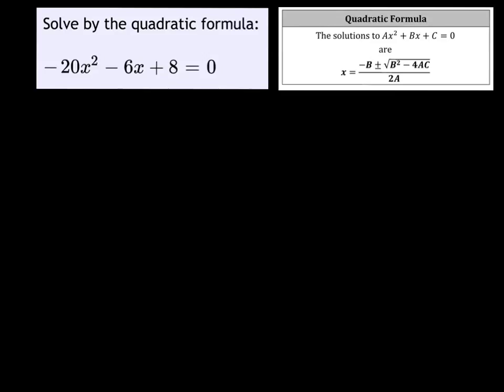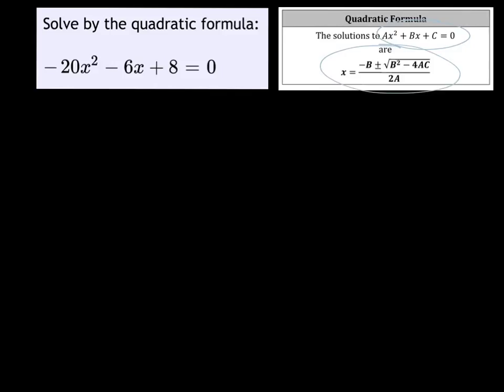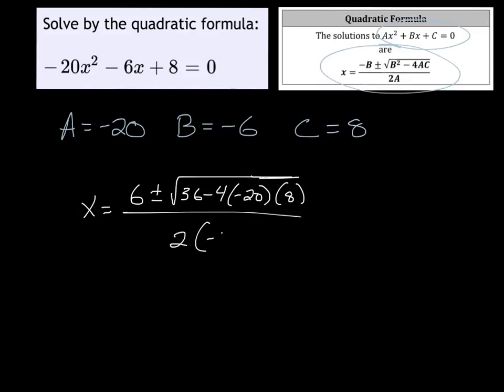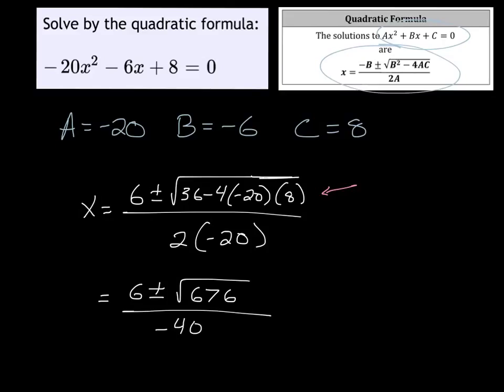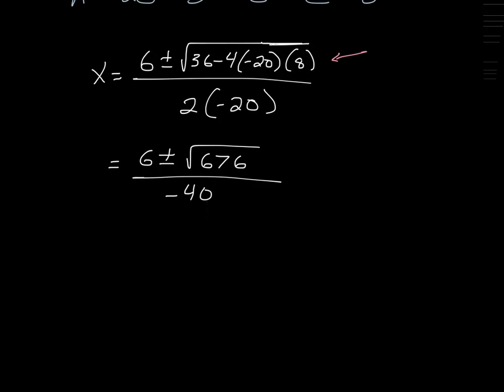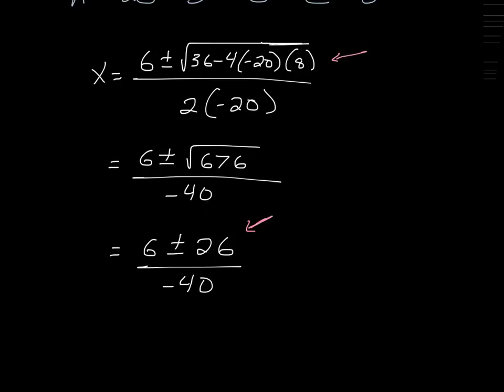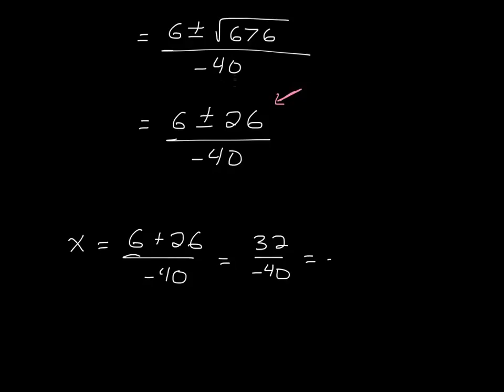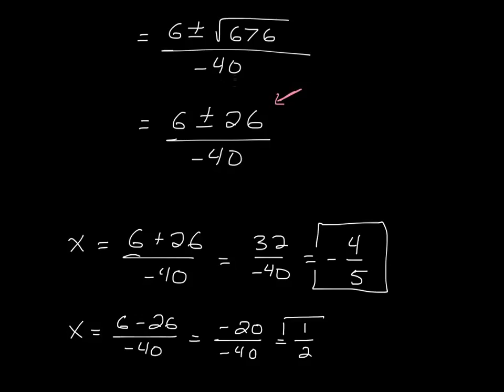Quadratic Formula Rational Solutions